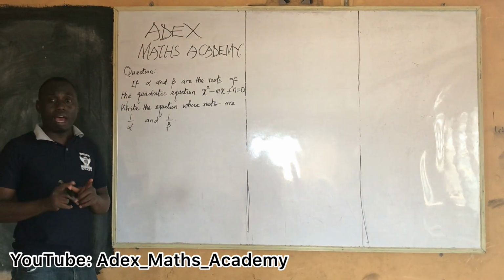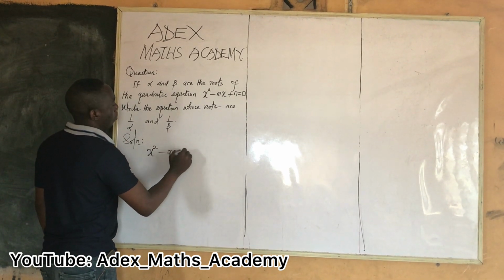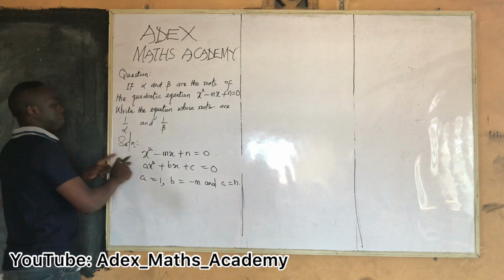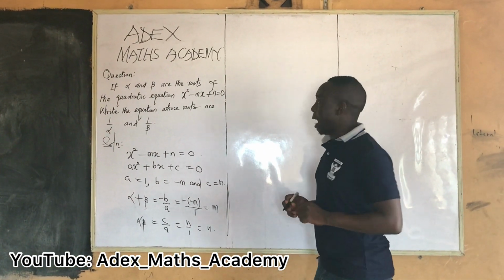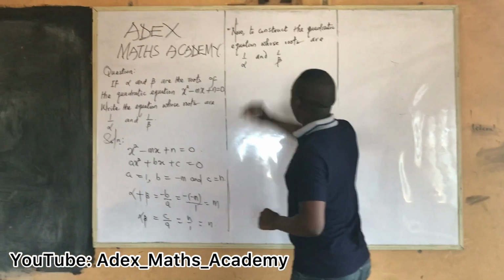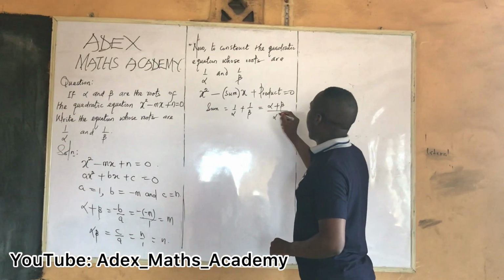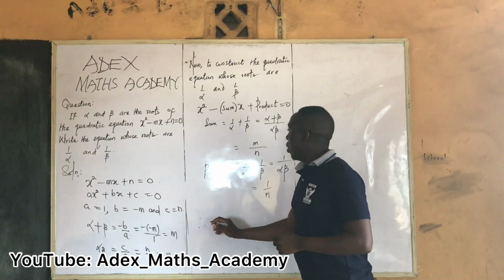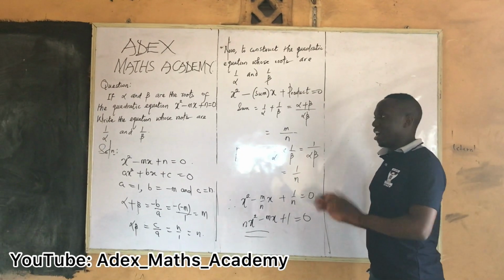Sum and product of the roots of quadratic equation.